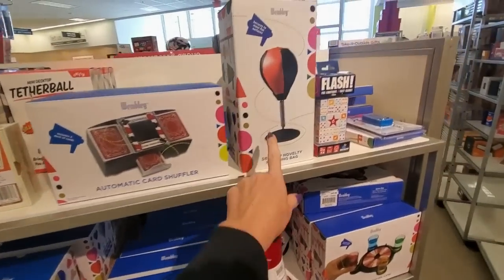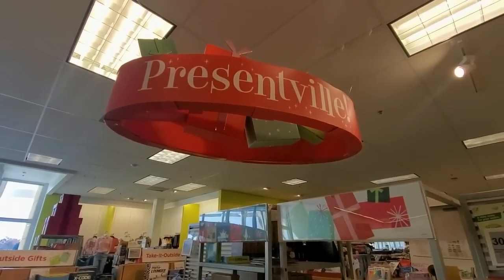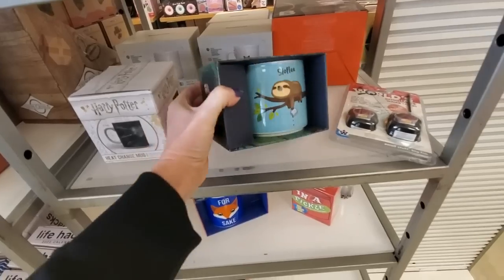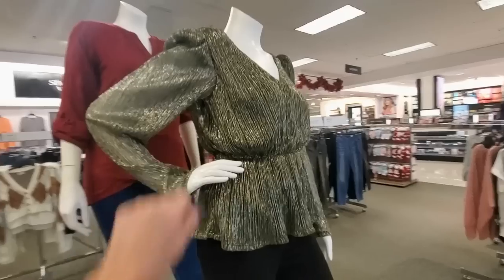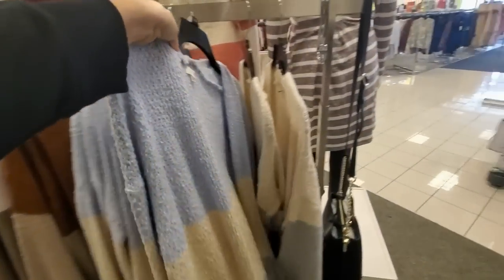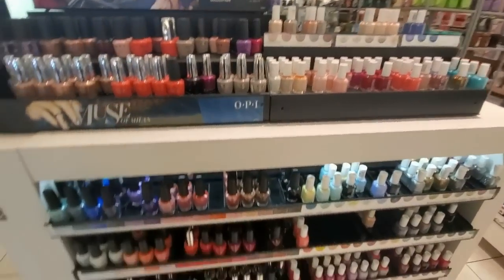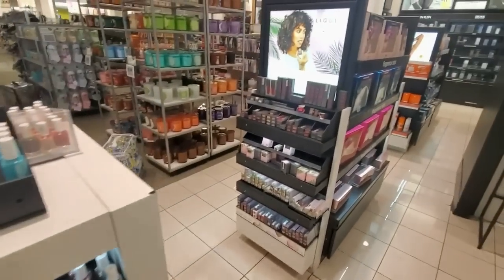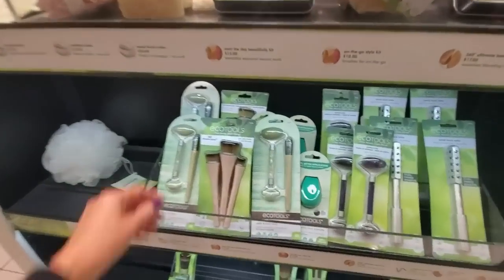ASMR | Kohl's Store Walk-Through w/Voiceover 11-11-2021 (Whisper)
Nail Color:  two coats of Essie Expressie nail polish, "IRL," and one coat of Nail-Aid Quick Dry Glass Shine top coat.

In this video, we'll take a walk around in Kohl's!  We'll see jewelry, Christmas stuff, clothes, accessories, and other neat things.  I hope you enjoy it!  :)